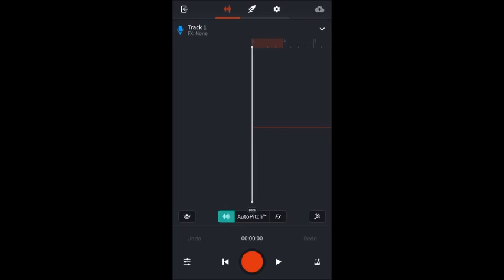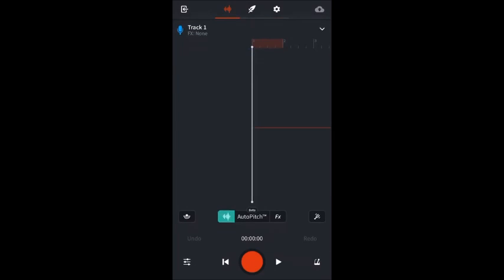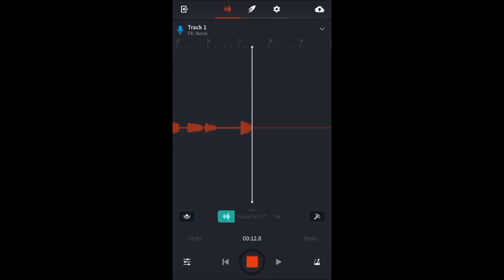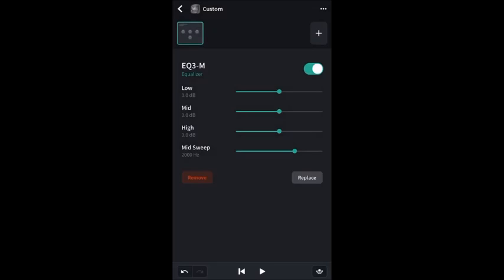BandLab Autotune Tutorial (how to use autotune phone)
BandLabs Autotune tutorial
Today I’ll show you how to use auto tune on your phone

BandLabs tutorial
BandLabs how to use autotune on phone
How to use autotune BandLabs auto pitch tutorial easy to understand for practical beginners to audio engineering

Autotune plug-in
G snap plugin